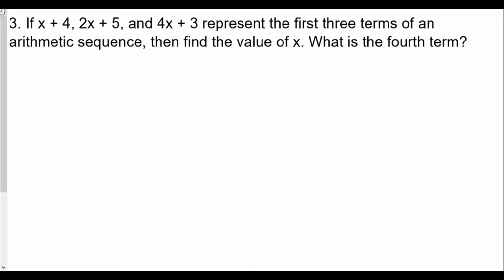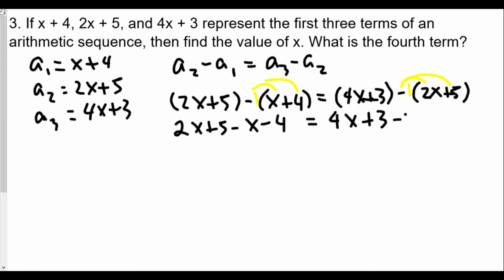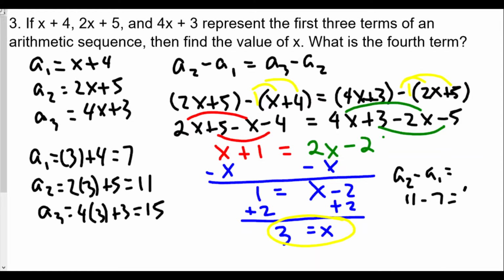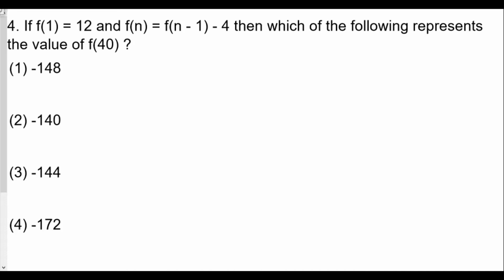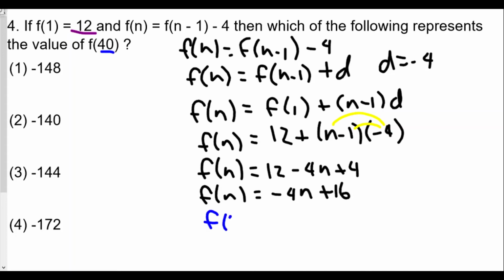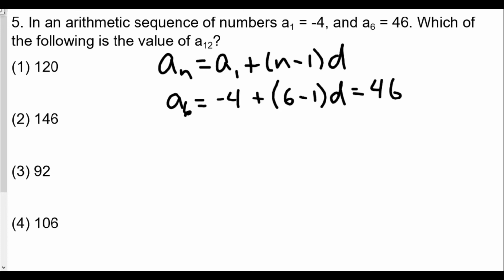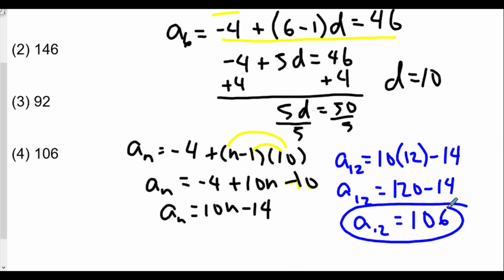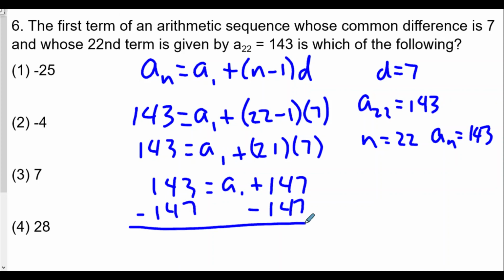Algebra 2 Sequences and Series Lesson 2 Arithmetic and Geometric Sequences HW Review Part 2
In this video we use the idea of how to find the common difference to help us find three variable terms of an arithmetic sequence.
We also use the formula for the nth term of an arithmetic sequence to find a particular term of the sequence.